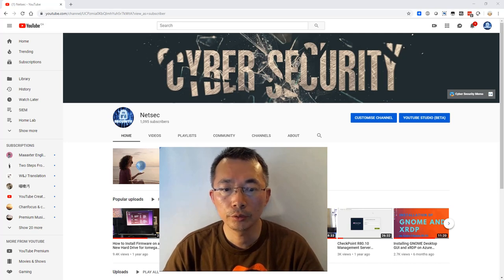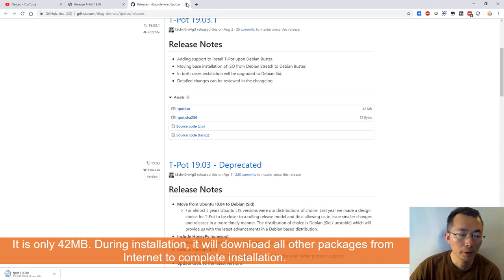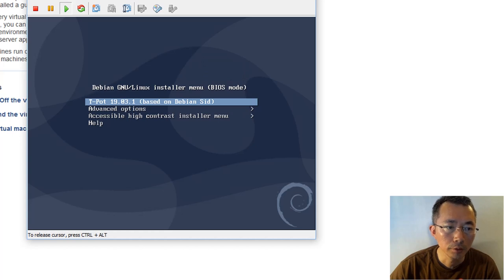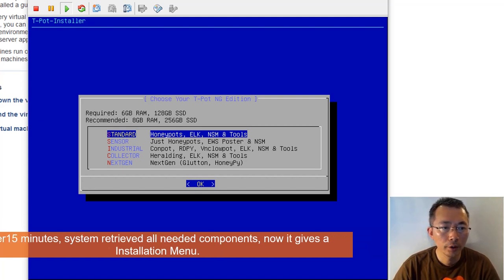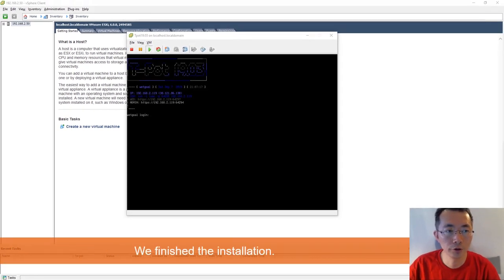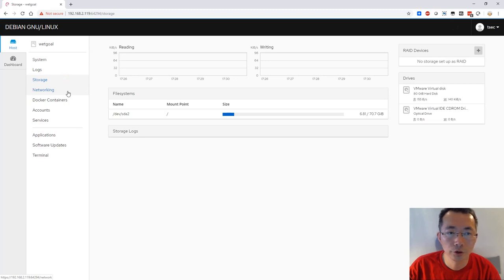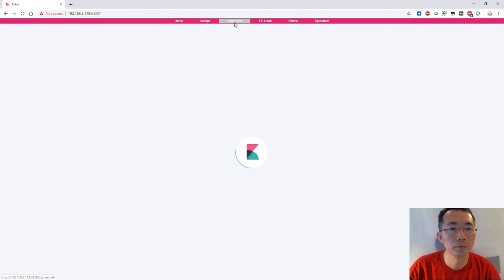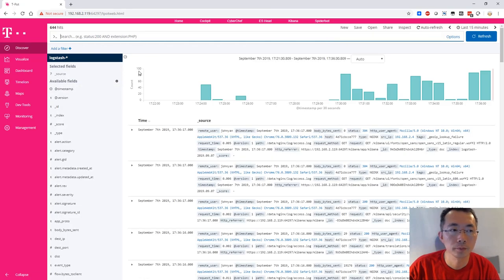T-Pot HoneyPot 19.03 Install on ESXi Lab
This is a Installation recording for T-Pot 19.03 installed into my home ESXi lab. There is a little configuration for my home router to get it expose to Internet.

Other than this home router DMZ NAT configuration, the installation is simple and straightforward. It will take some time to get all packages and installation files downloaded from installation wizard, but total installation experience is simple and easy